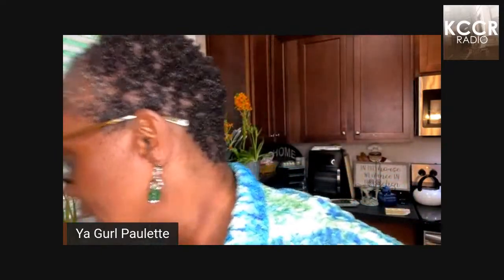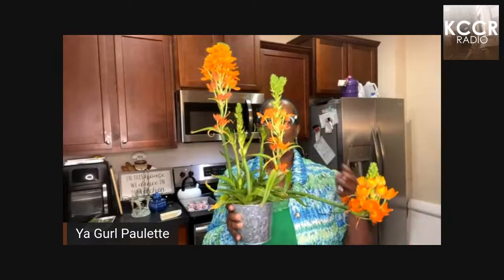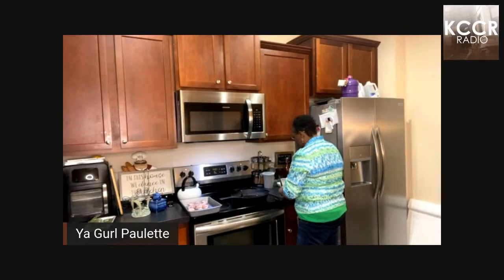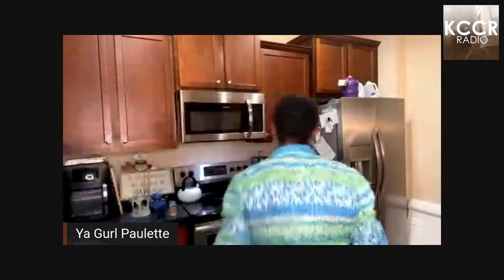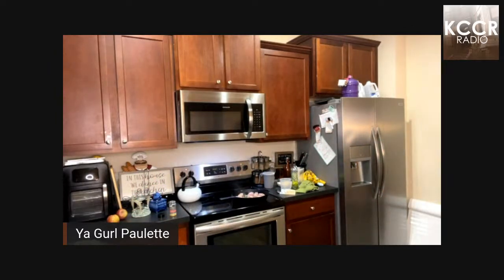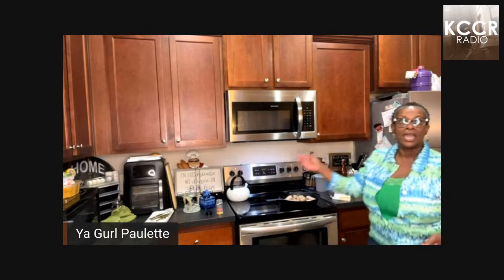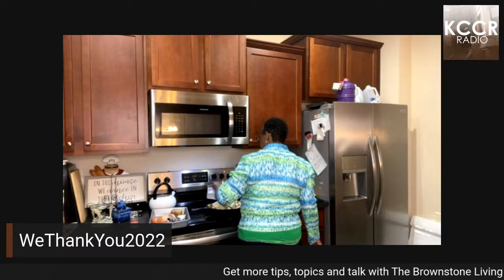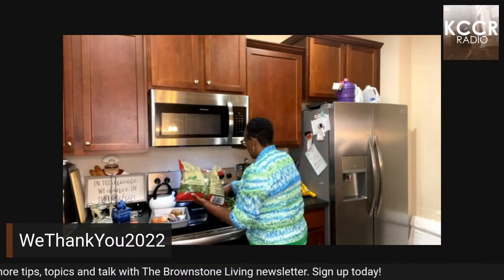Tips Topics and Talk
Country Style Ribs with collards potatoes and apple
Recap of today